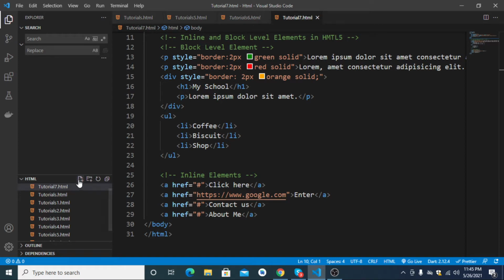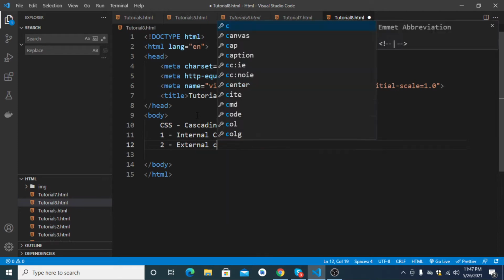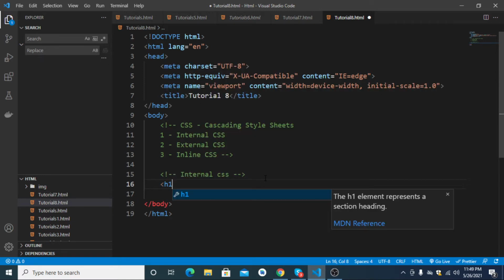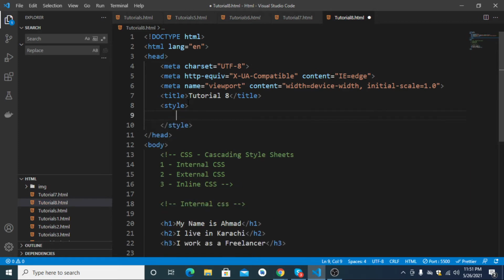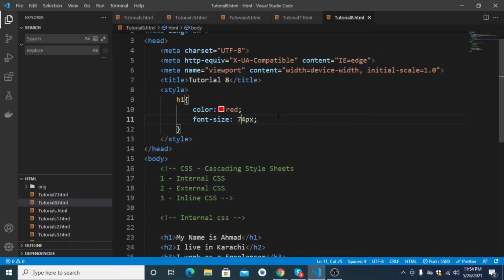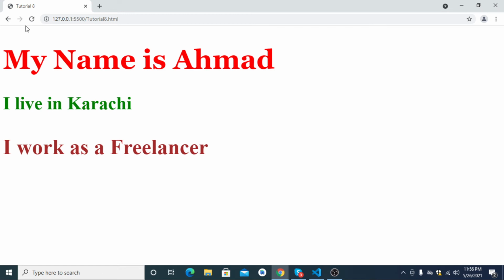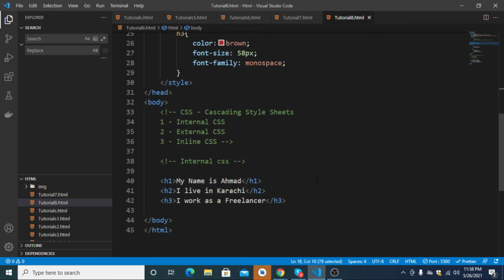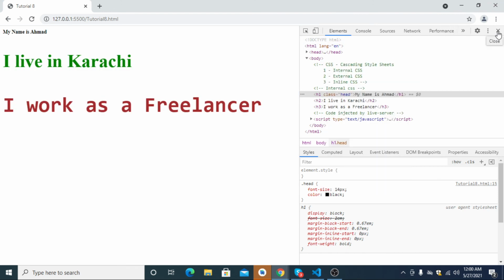Learn Html5 From Scratch - CSS for Beginners - How to implement CSS in Html5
Part - 5
☑️ CSS introduction
☑️ How to implement CSS in HTML
☑️ How to make Class in CSS

💥 HTML Tutorial For Everyone  -  Learn HTML to pursue your career as a Web Developer . This is a Series of HTML Tutorials to get started as a Web developer

⭐️ I hope it will help the students and
 people to learn easily

HTML is the language which is used to build websites , it is used to design and define the structure of webpage or a website , you need to learn HTML to become a web developer or a web designer